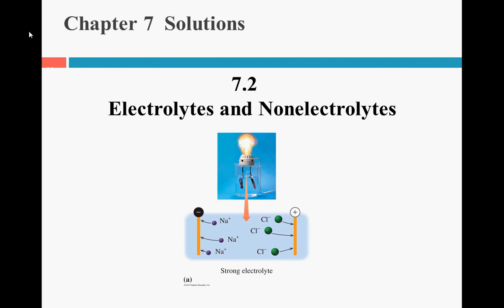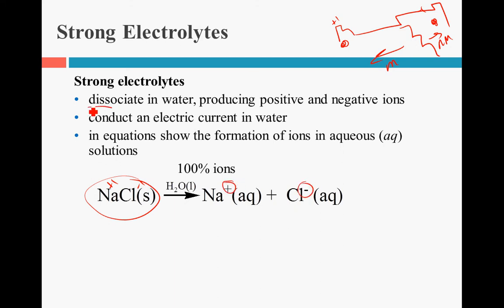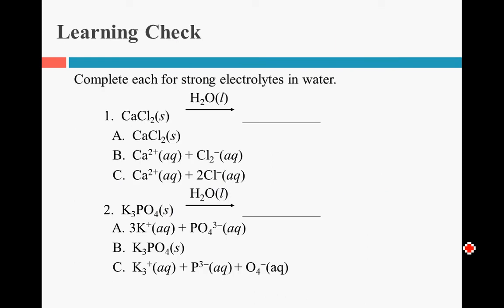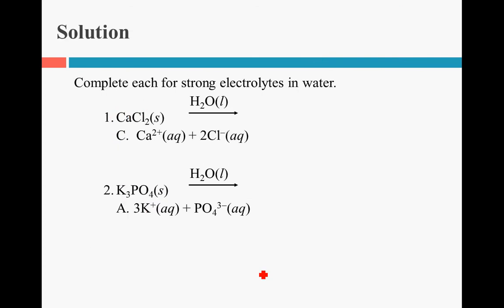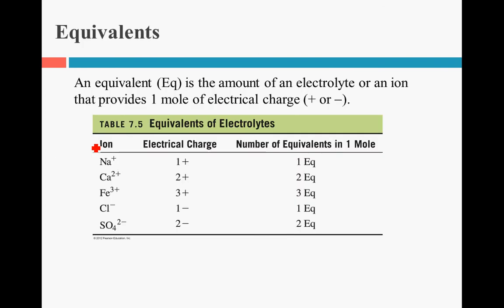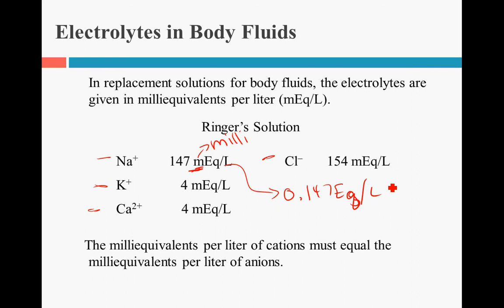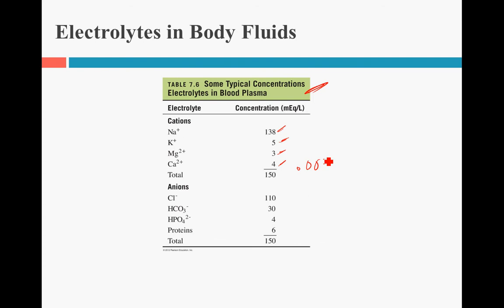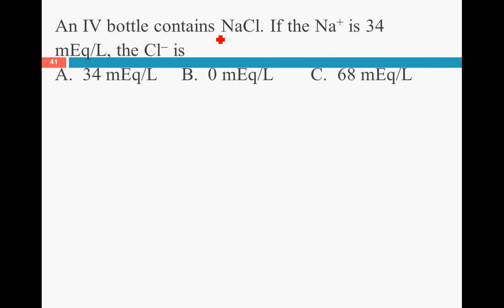electrolytes and equivalents